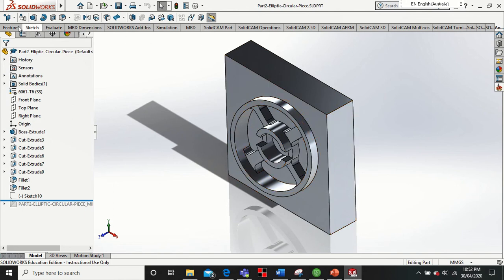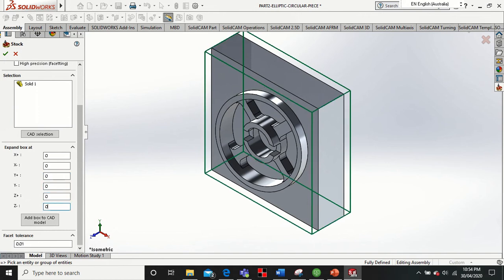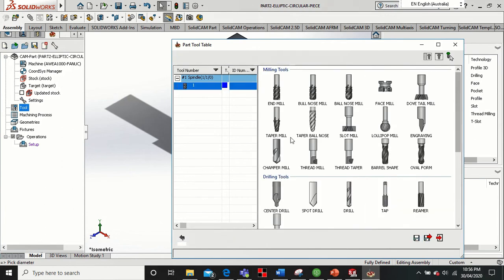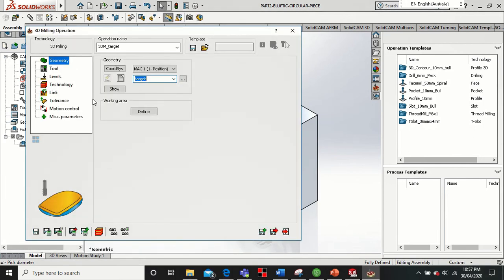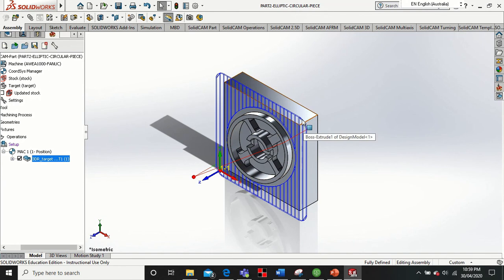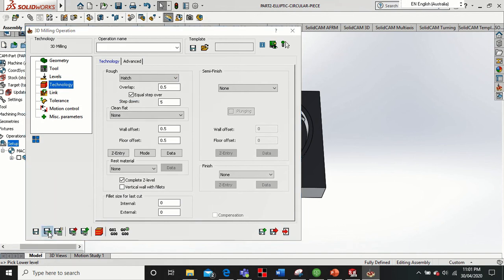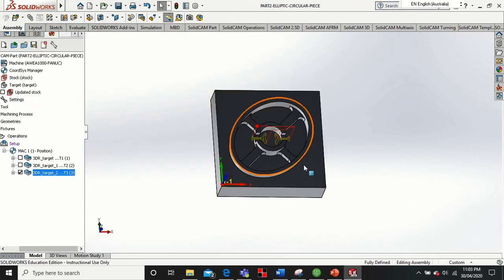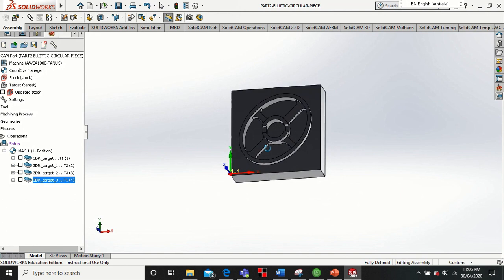Generating Toolpath using SolidCAM package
Things left to consider:

The stronger the material to cut the lower depth we should obtain creating therefore a canned cycle to elevate the life cycle of the machining tool and have better finish surfaces.